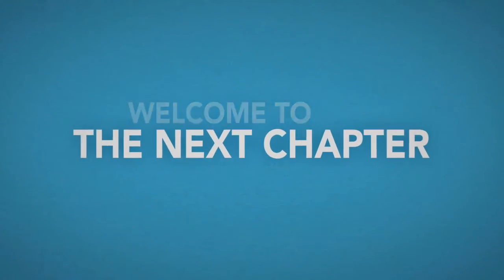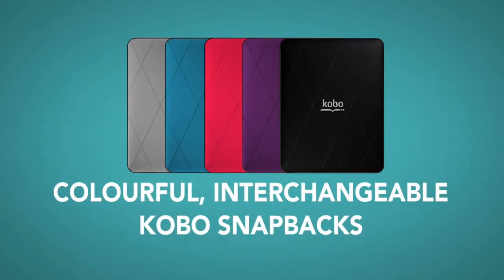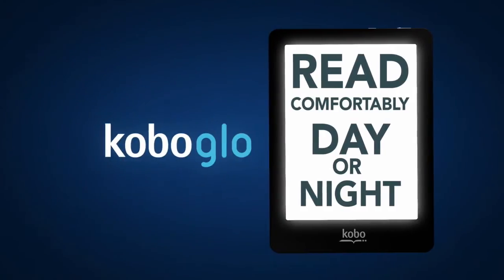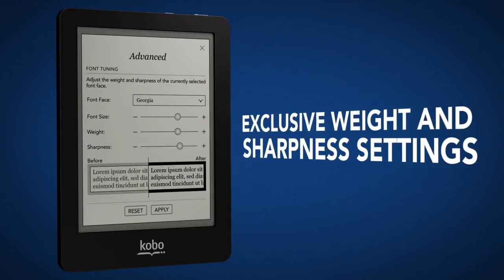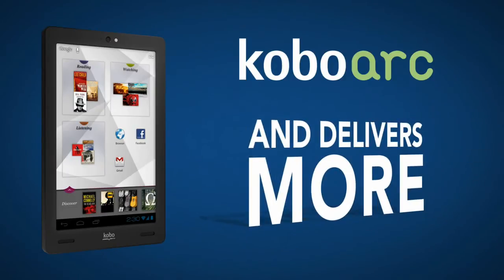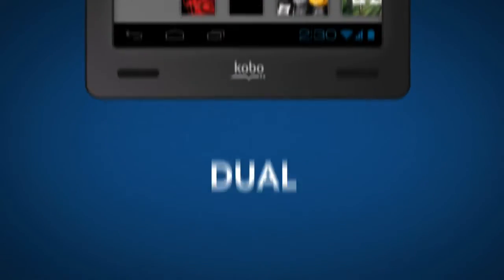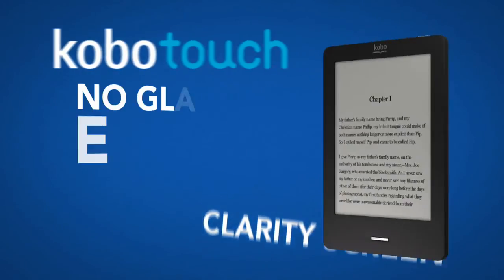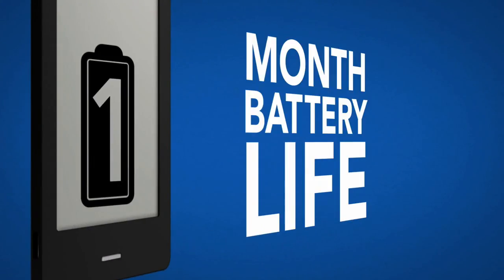The Kobo eReader Family: The Kobo Mini, Glo, Arc and Touch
Meet the new members of the Kobo eReader family: the pocket-sized Kobo Mini, the Kobo Glo with ComfortLight Technology, and the Android-powered Kobo Arc. They'll be joining thr Kobo Touch, WIRED magazine's #1 Editor's Pick.

Pre-order the Mini and Glo today on indigo.ca